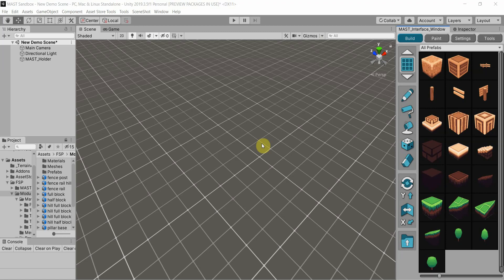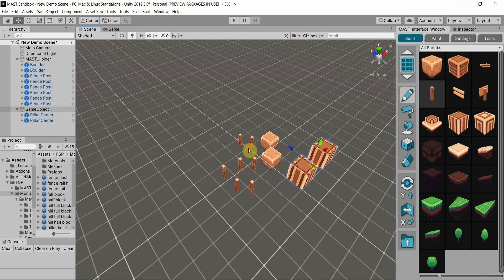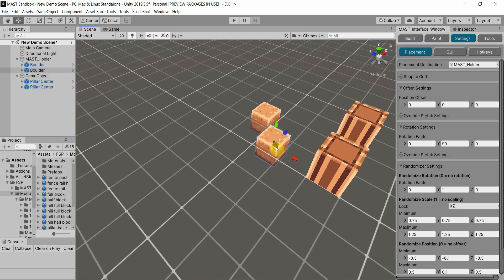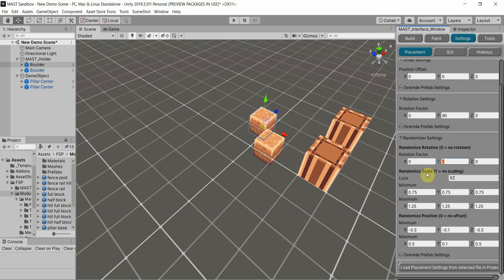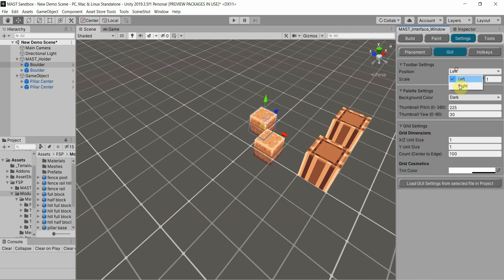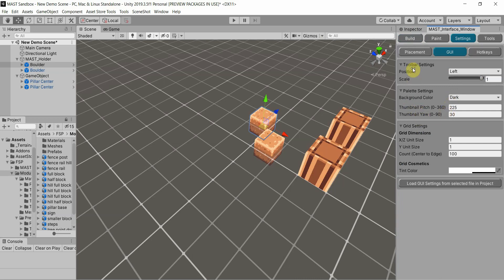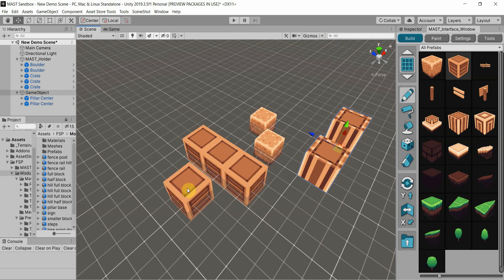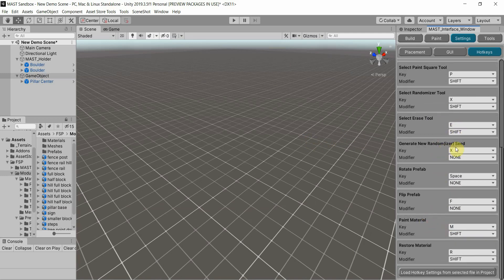MAST - Settings and Customization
Demo of the MAST settings to customize the tool